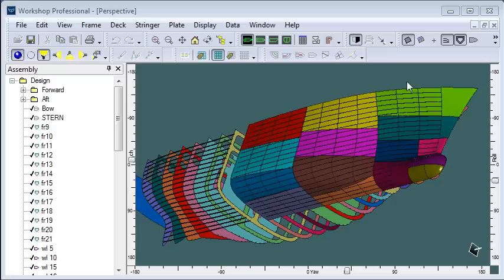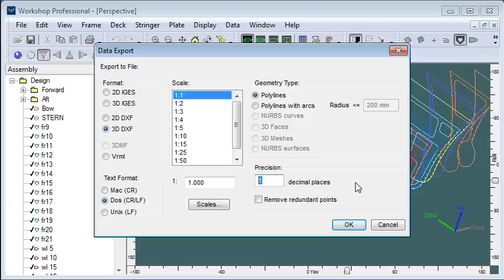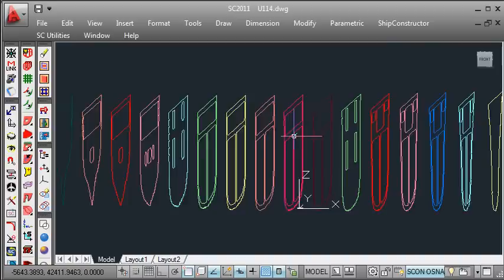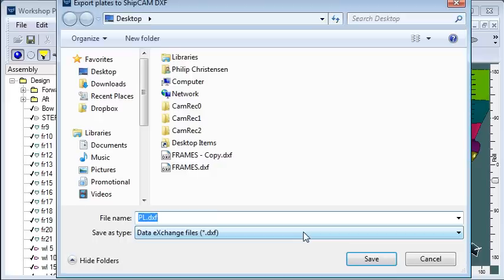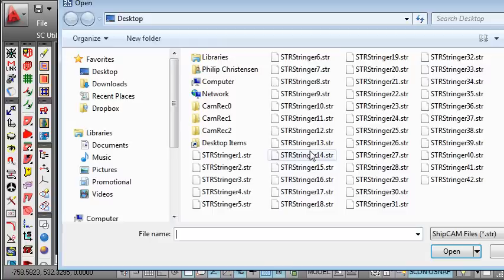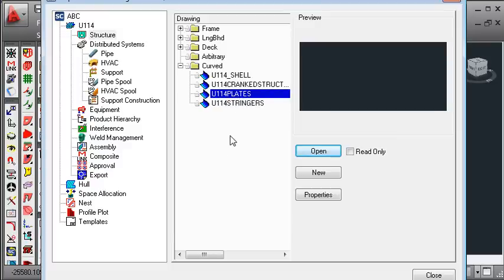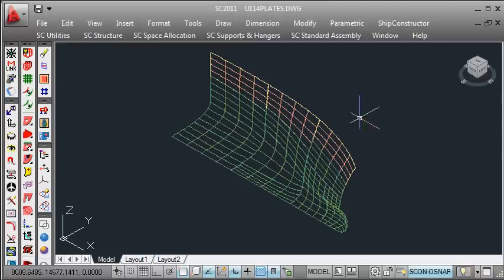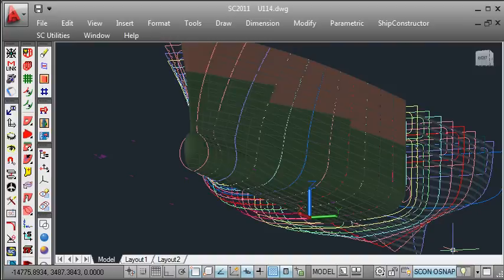Workshop Parts to ShipConstructor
This video shows how to transfer parts created in Workshop over to ShipConstructor for further detaling. Parts include frames, shell plates and stringers.